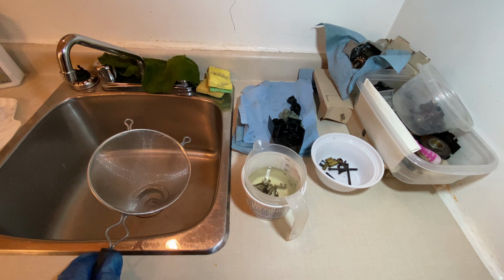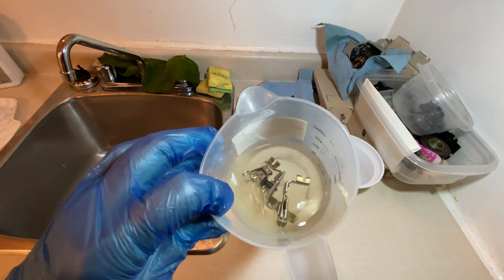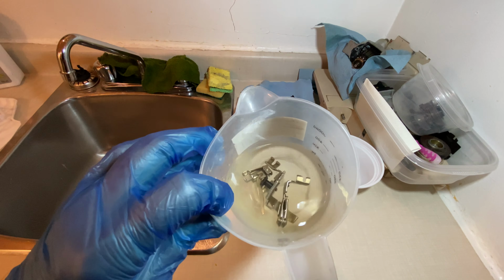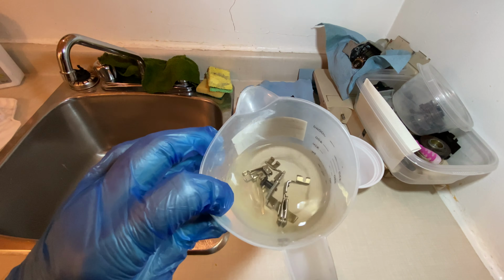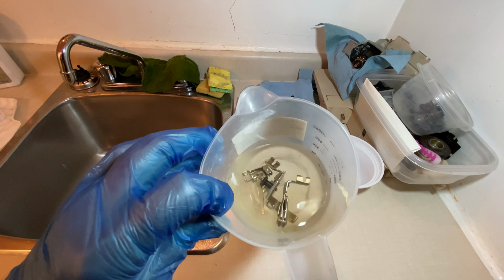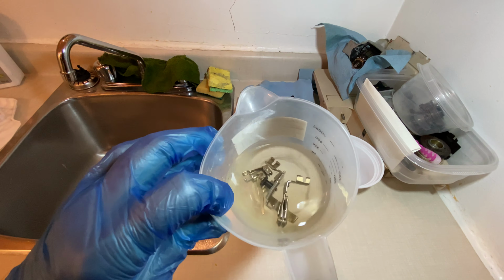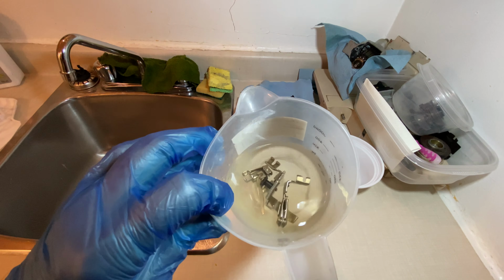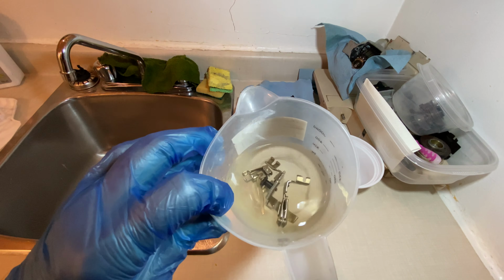SWEET CLEAN MACHINE CLEANING THE MOTOR PARTS FROM SINGER 431 G CONVERTIBLE VINTAGE SEWING MACHINE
Sweet Clean Machine. In this video we are cleaning the motor parts from the Singer 431 G Convertible vintage sewing machine.

krud kutter, singer sewing machine for beginners, jebb adams, singer sewing machine repair,